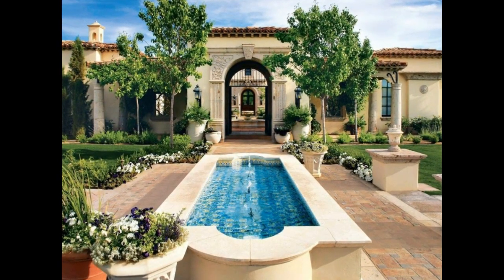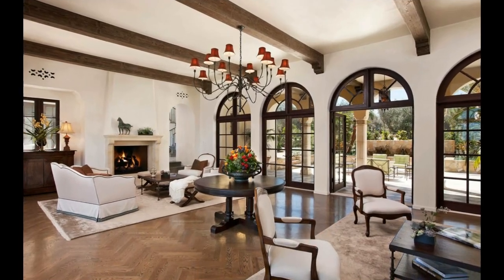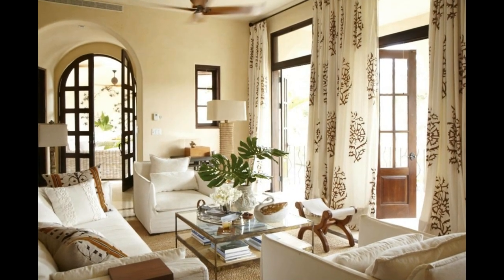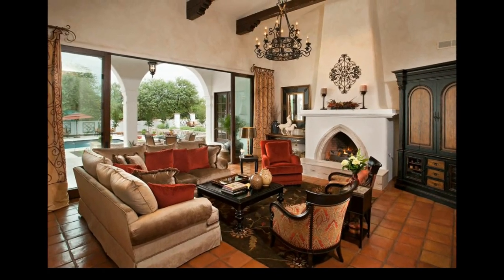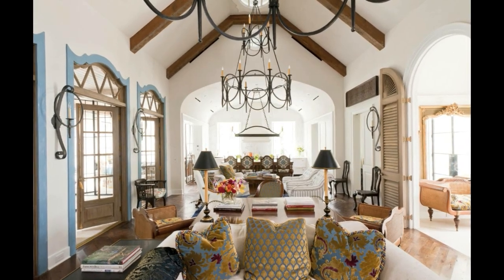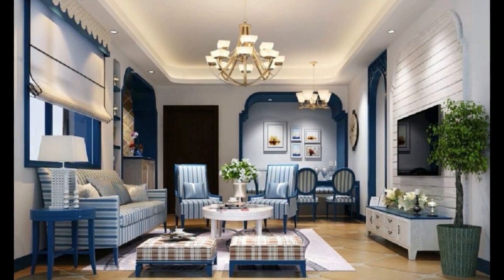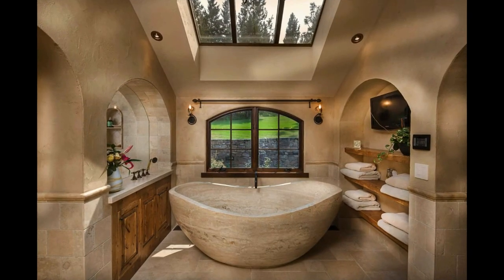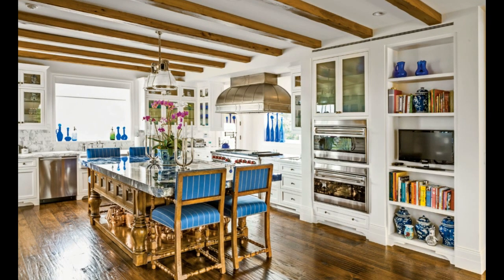Stylish Mediterranean Home Makeover: Design Ideas to Inspire You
Welcome to FreshCo Graphics – Your trusted source for contemporary home design inspiration! 🏠✨

Today’s Highlight: Dive into the timeless allure of Mediterranean style with our latest video, “Stylish Mediterranean Home Makeover: Design Ideas to Inspire You”. We’ll guide you through the key elements that make Mediterranean interiors stand out, from the rich color palettes to the unique textures and materials.

In this video, you’ll discover:

    Essential design tips for capturing the essence of Mediterranean charm in your home
    A curated selection of images showcasing Mediterranean design at its finest
    Practical advice for integrating Mediterranean features into various spaces

Why choose FreshCo Graphics? We’re passionate about bringing you the most innovative and stylish home design ideas. Our videos are crafted to inspire and inform, helping you transform your space into a place you love.

    Like if you enjoy our content and find it helpful
    Comment with your thoughts or questions about Mediterranean design